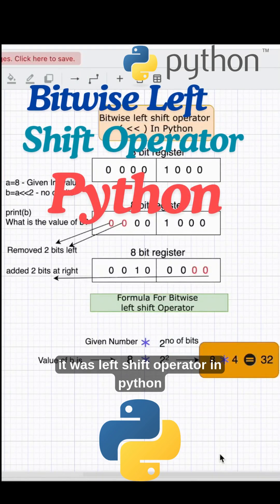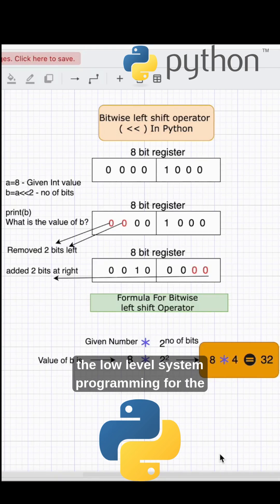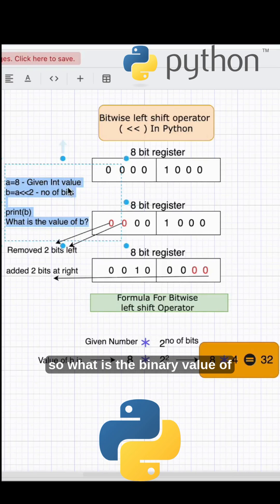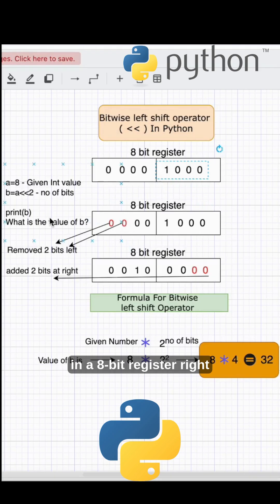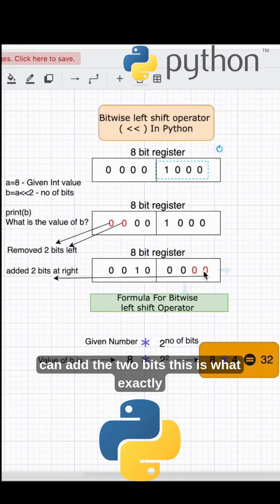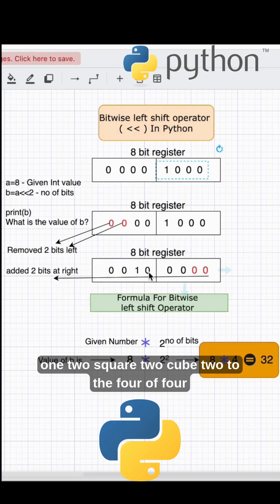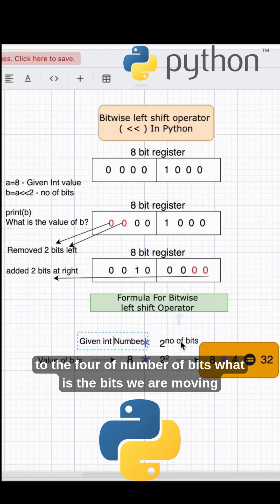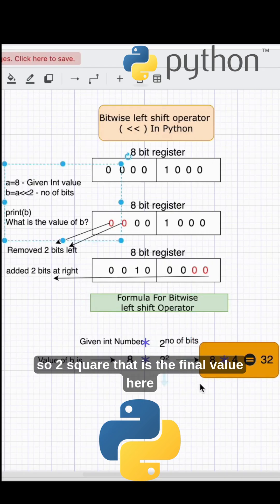Python Left Shift Operator: Master Bitwise Tricks in 3 Minutes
Master Python left shift operator for fast calculations. Learn bitwise operations, bit shifting, and performance optimization for coding interviews.

Perfect for Python beginners mastering bitwise tricks in 2025.

🔗 Python Tutorial Series:
What Next - I Switched to Python 3.13 and My Code Ran 42% Faster